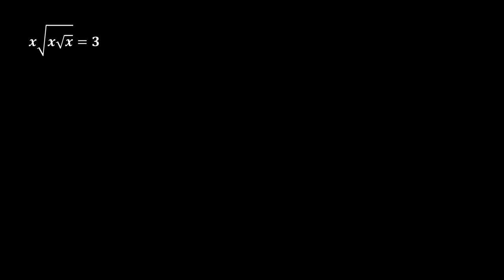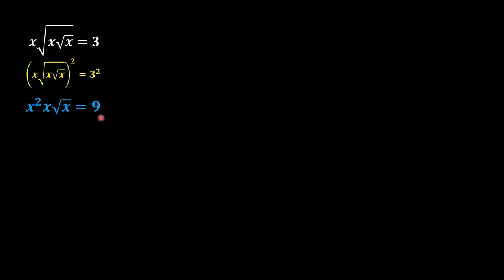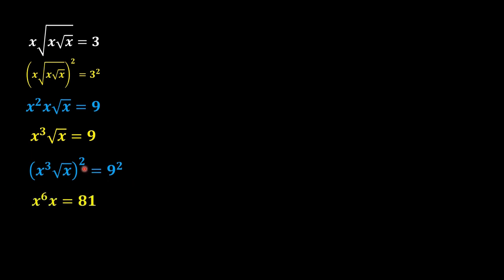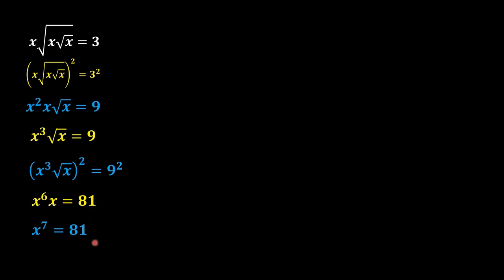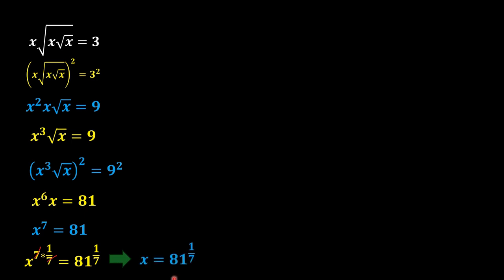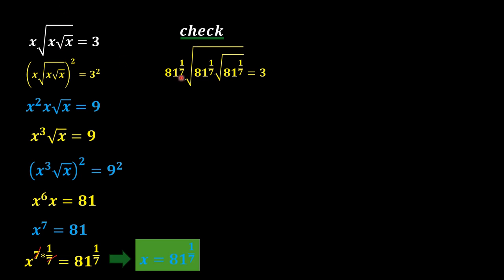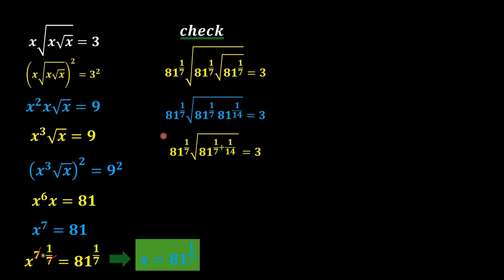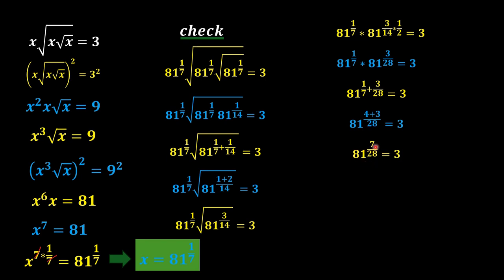A Nice Algebra Equation • X=? | A Nice Olympiad Exponential Problem | A-MATHS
"Unraveling the Mystery: A Nice Algebra Equation • X=? | A Nice Olympiad Exponential Problem | A-MATHS. Dive into the world of algebra with this intriguing problem-solving video. Join us as we tackle a challenging Olympiad exponential problem and unveil the solution for 'X'. Perfect for math enthusiasts and students seeking to sharpen their problem-solving skills. AlgebraEquation OlympiadMath ExponentialProblem Mathematics AMATHS"

DM on Instagram:  @a.maths1